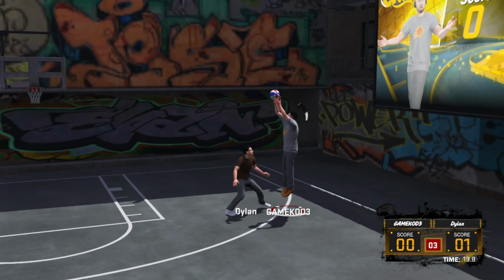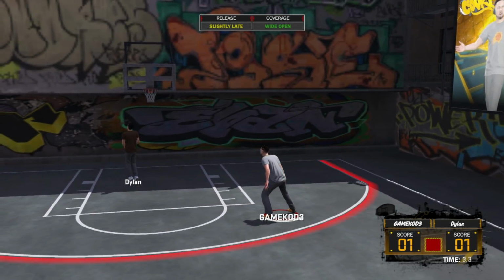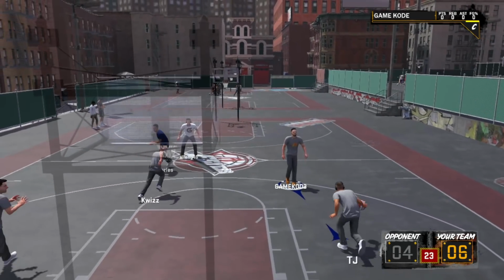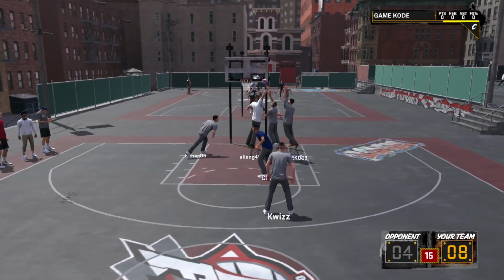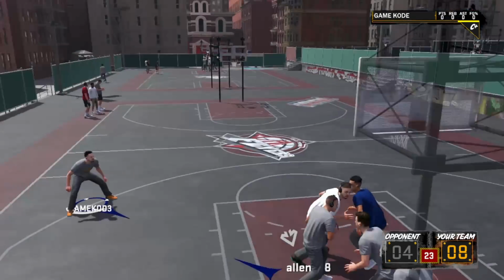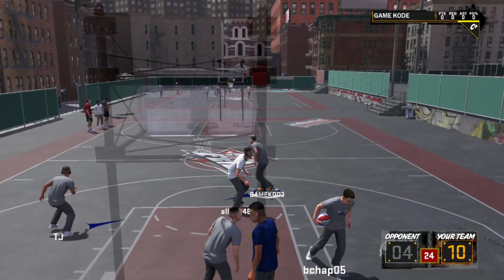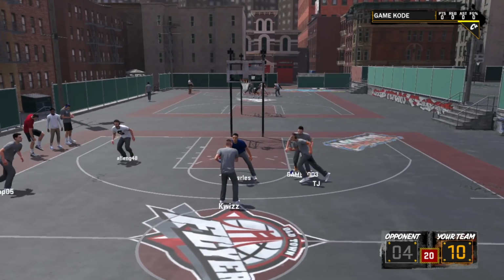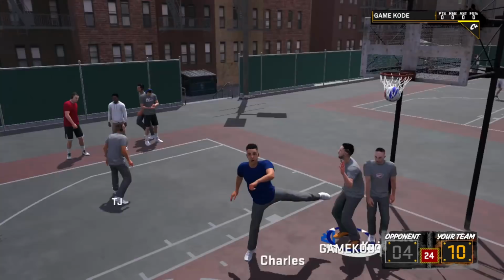NBA 2k18: The Online Switchuation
By request from a viewer we dive into the online and my park modes for the Nintendo Switch version of NBA 2k18. Is it up to stuff, you decide.

Also don't forget that we have a brand new Discord server courtesy of some passionate Kod3rs!

GT: D3lightfulDylan
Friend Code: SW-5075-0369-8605